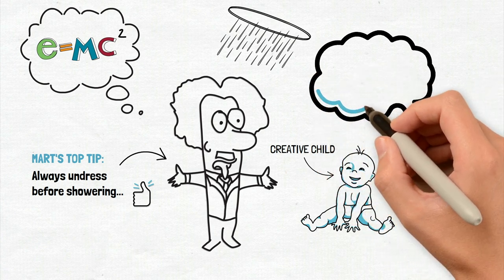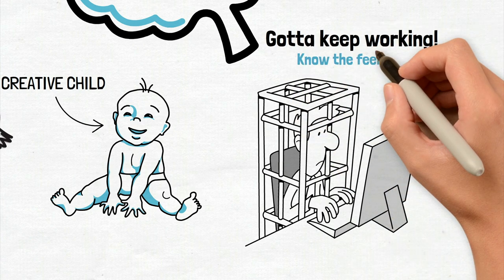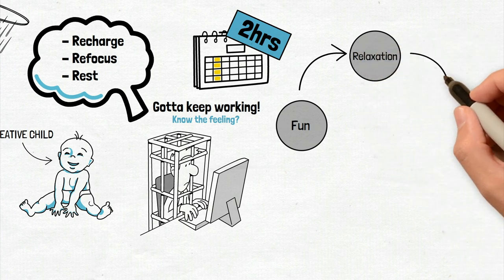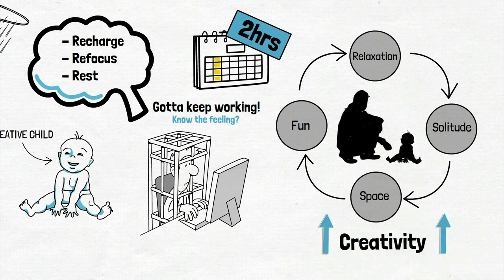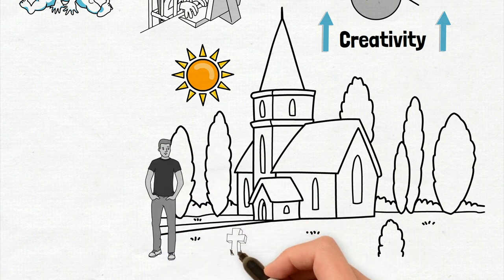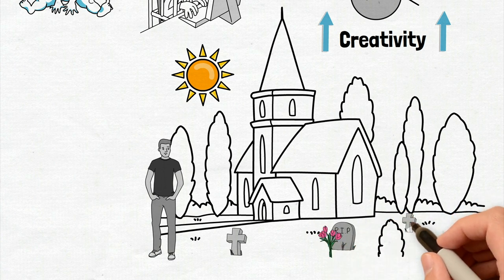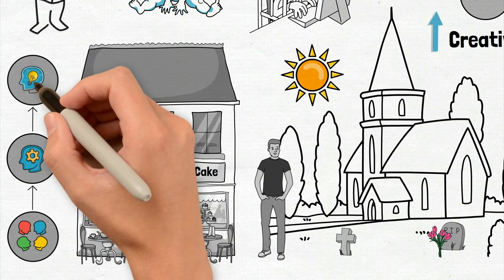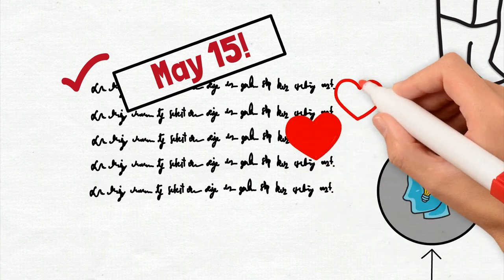The Artist's Date - the BENEFITS and HOW!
Boost your productivity by taking a time out! In this video Martin discusses the artist's date, the second pillar in Julia Cameron's book The Artist's Way, underlines its importance, and suggests things we might do on our artists' dates. Definitely one for those who love journaling, creativity and mindfulness!

I'm a published novelist, writer, editor and Royal Literary Fund Writing Fellow with 30 years' experience across business, fiction, other non-fiction, scriptwriting and education. If you'd like me to produce a video for you, get in touch.